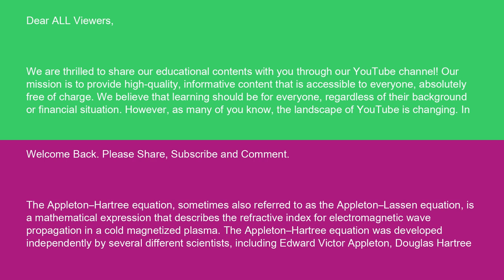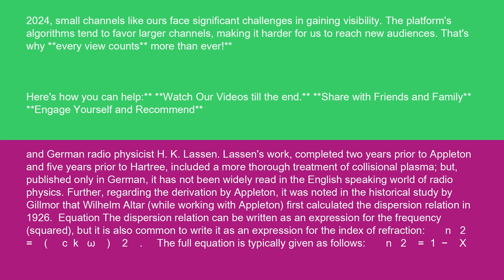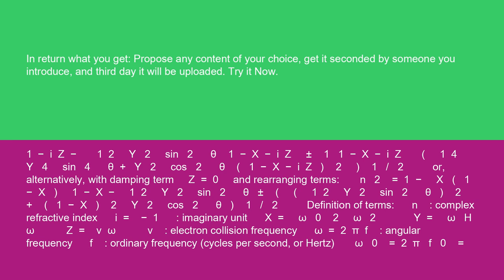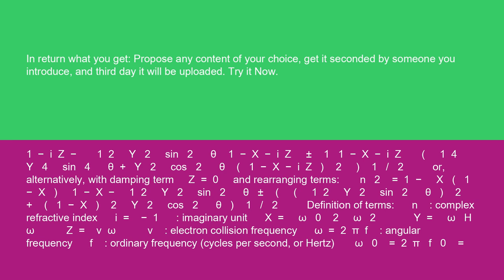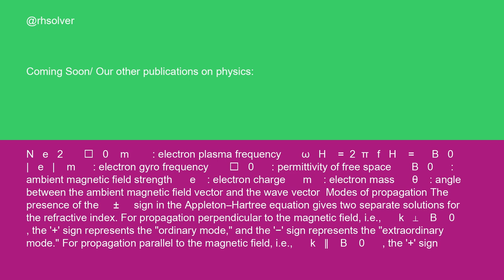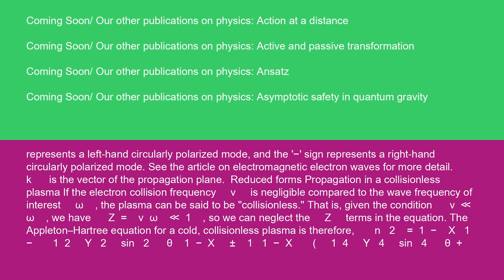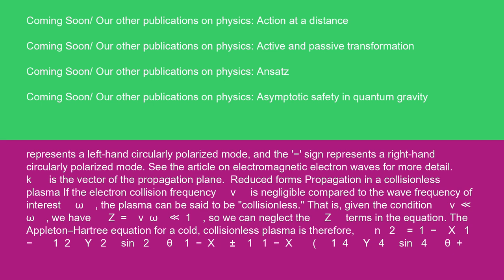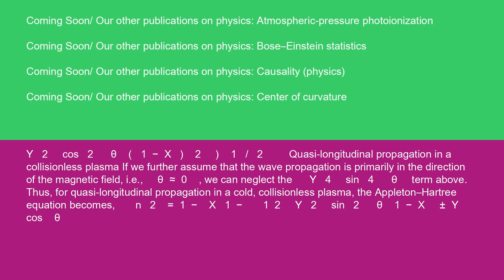Physics Appleton–Hartree equation 15 10 24